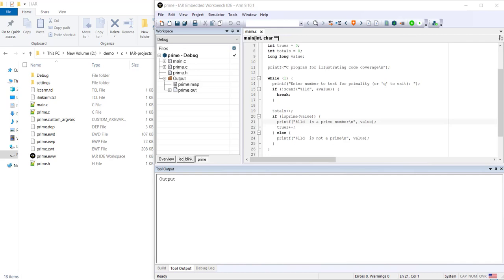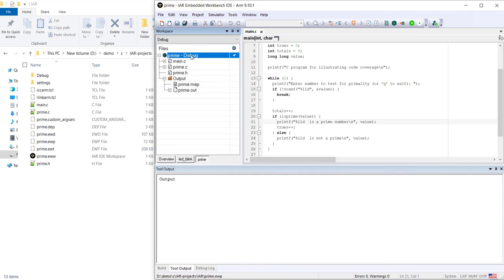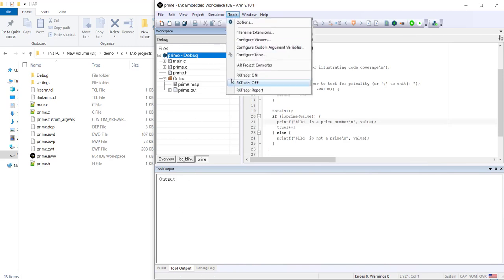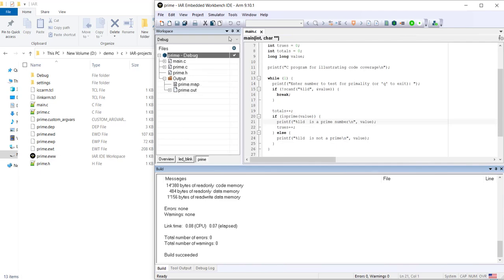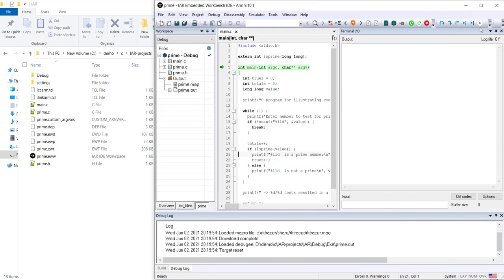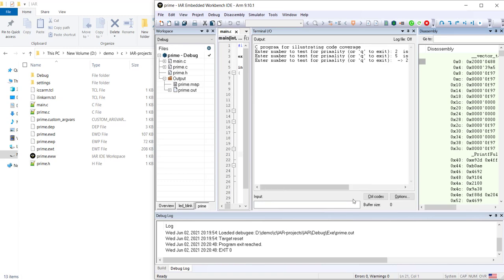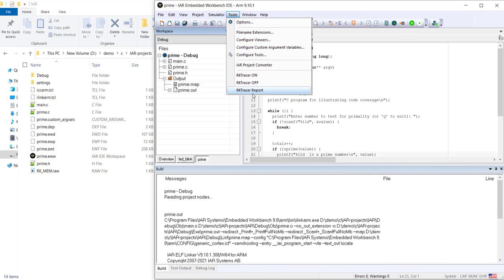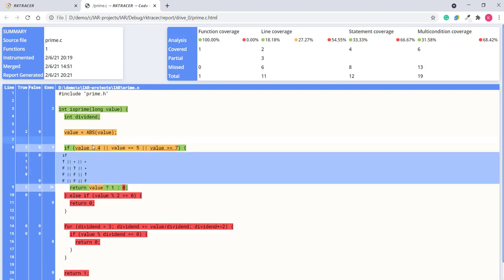Code Coverage for IAR Embedded Workbench IDE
Three simple steps to generate code coverage in IAR embedded workbench IDE using RKTracer Code Coverage Tool.